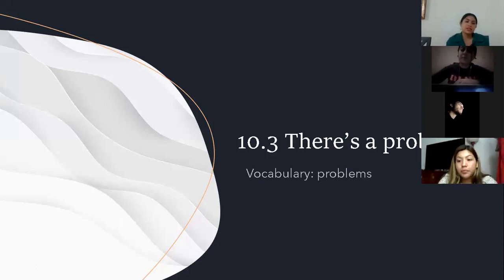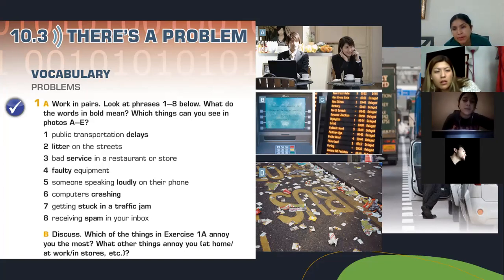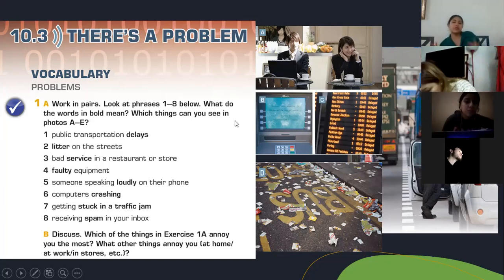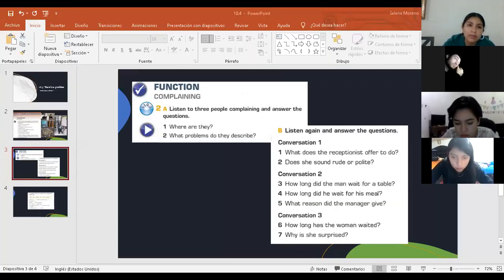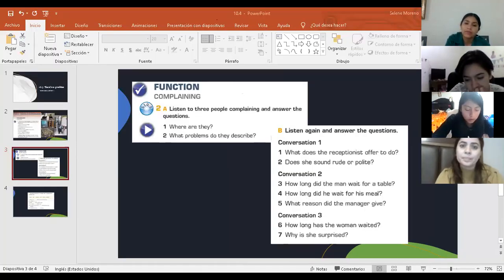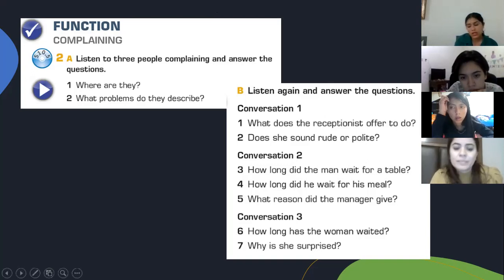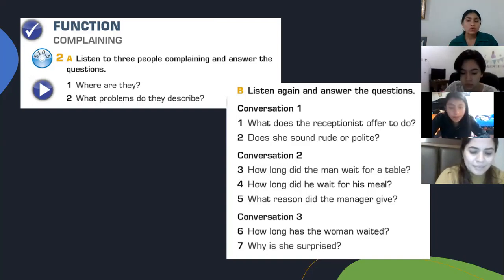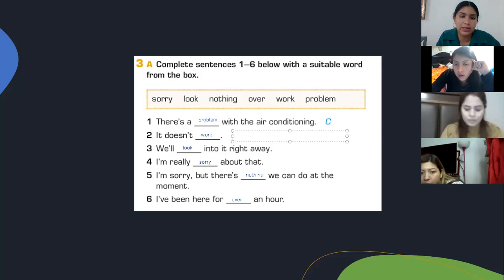CREVA FEB 2